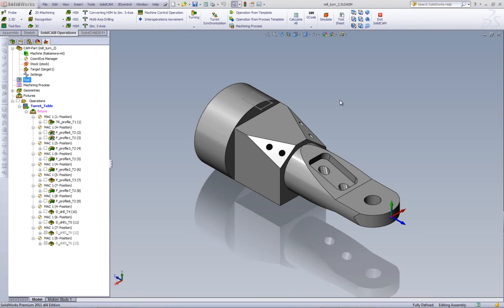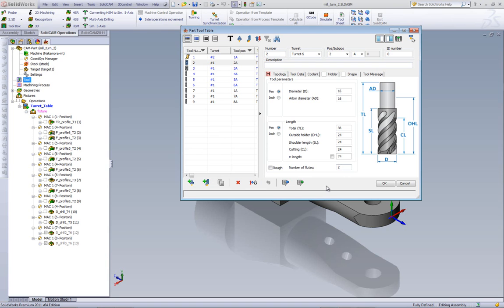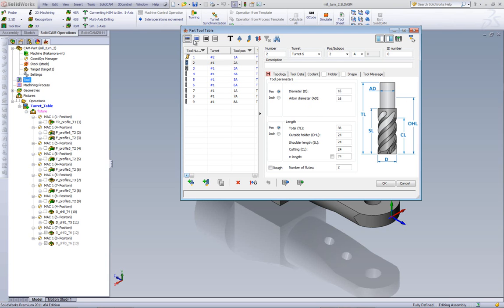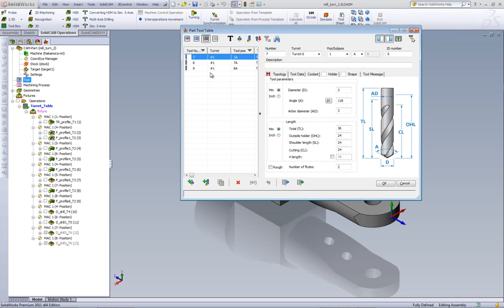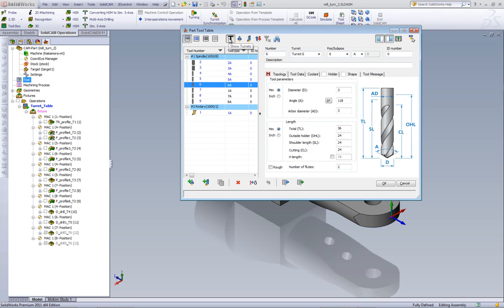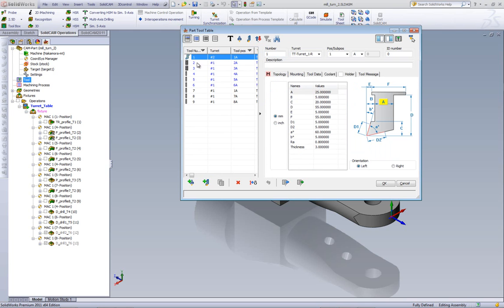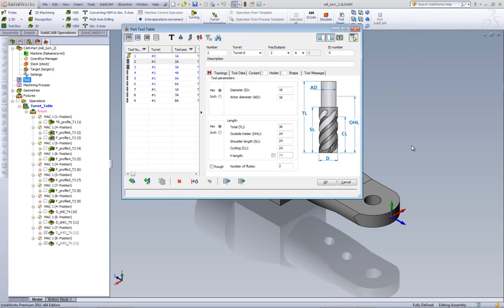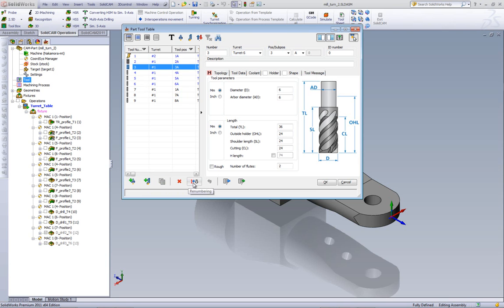SolidCAM 2011 Tool Table New Look CNC Milling Software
This recording shows the new look in our tool table